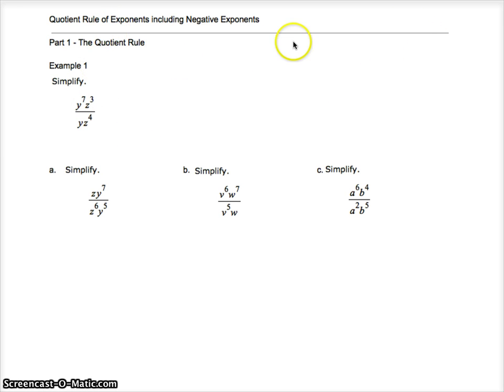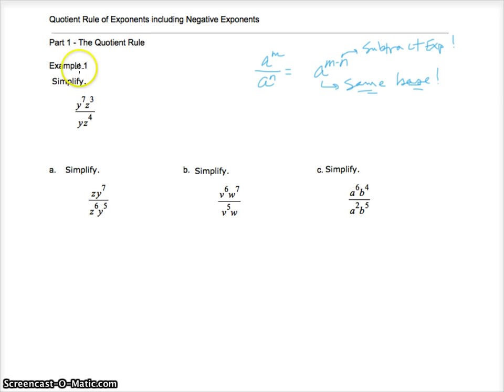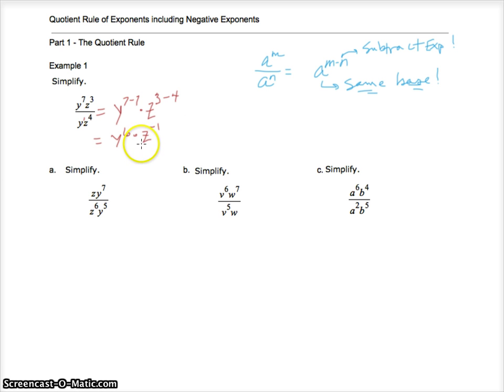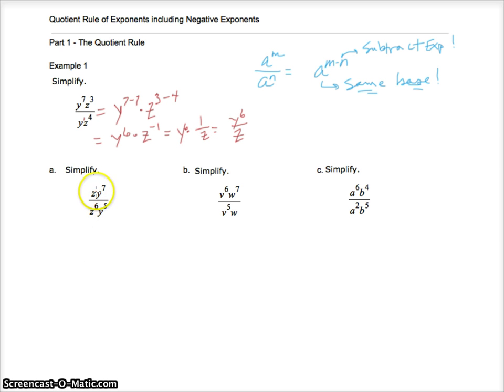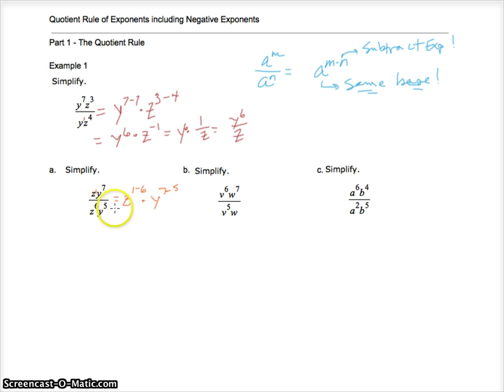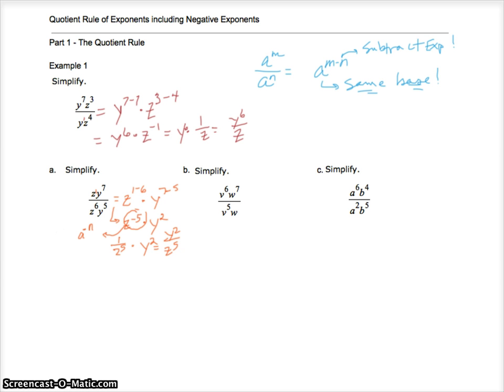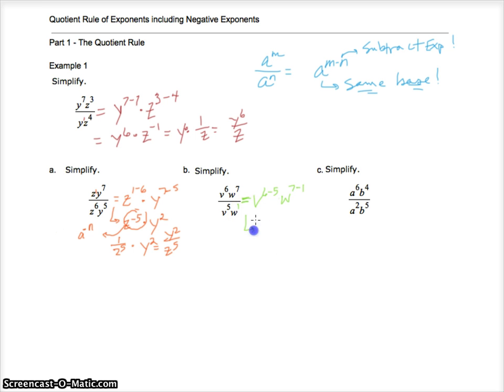Quotient Rule Part 1